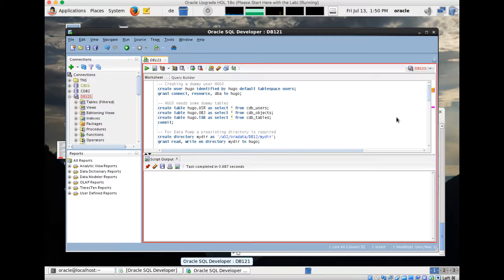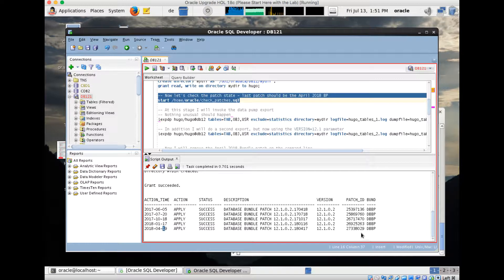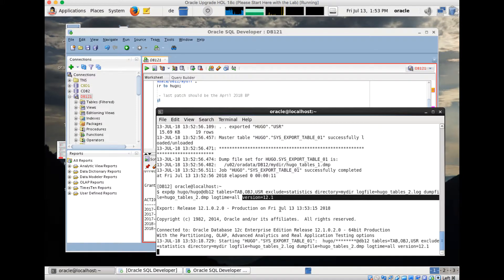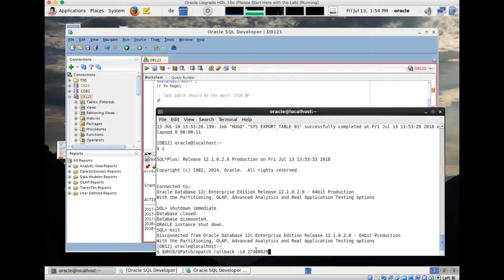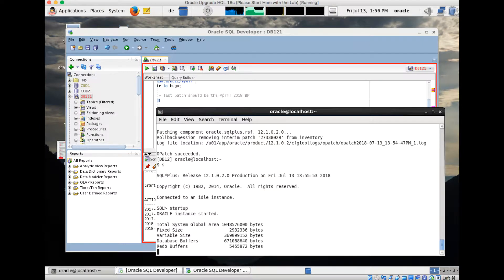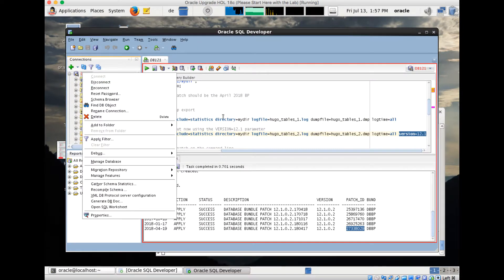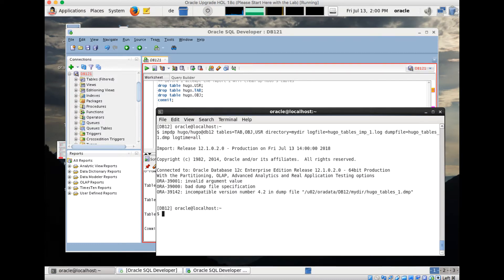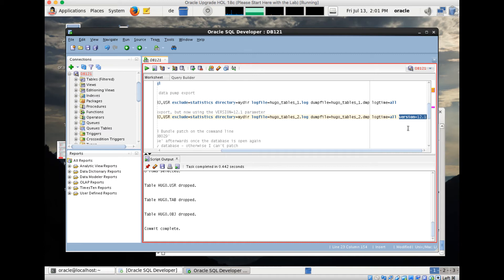Data Pump 12.1.0.2 - Wrong Dump File Version - ORA-39142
This video describes an issue and the workaround for ORA-39142:  Wrong Dump File Version in Oracle 12.1.0.2 BP Apr/Jul 2018.